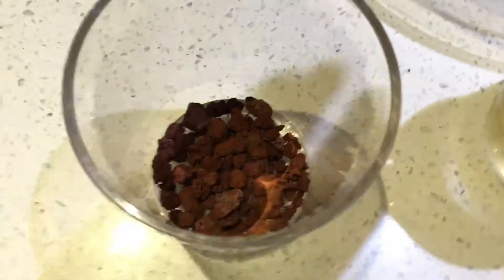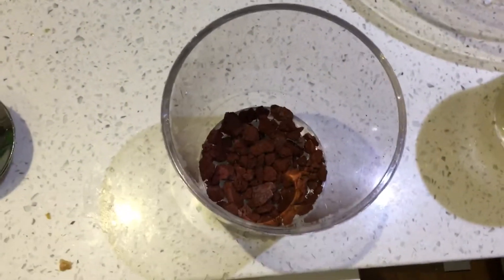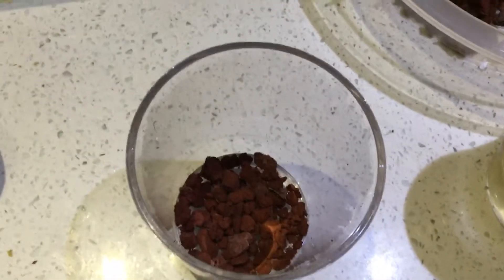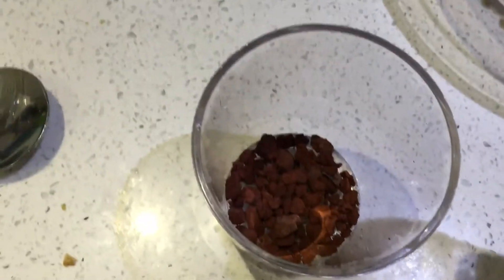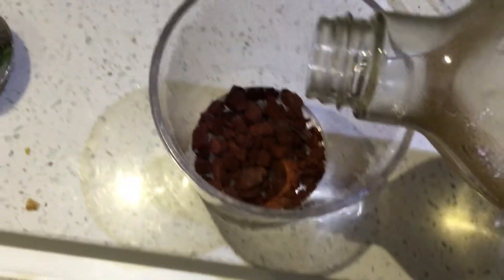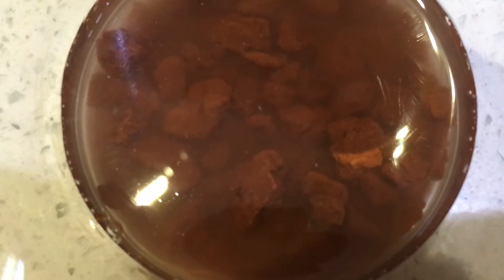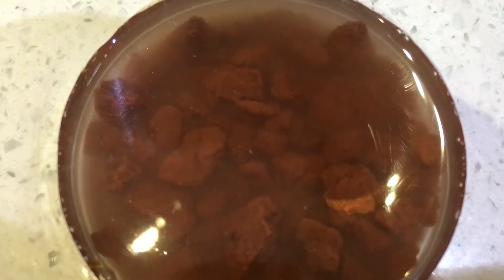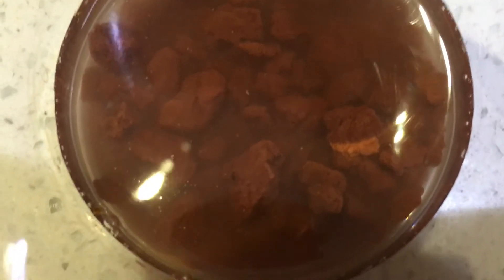Vinegar test for Scoria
The pH of my Aquaponics water is a tad high - sitting at about 8.2 (Alkaline) Someone on the Backyard Aquaponics forum suggested this might be due to carbonates/lime in the scoria so I conducted a vinegar test to see if this was so. Fortunately, my scoria did not react with the vinegar at all. If the scoria had been contaminated with lime/carbonates you would have expected to see lots of bubbles forming.